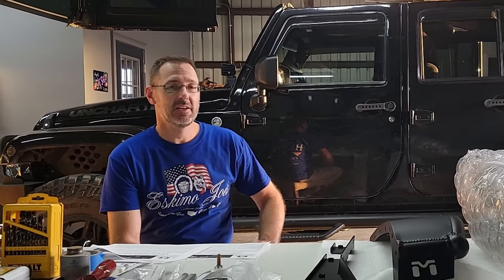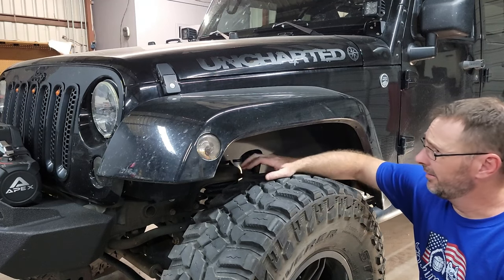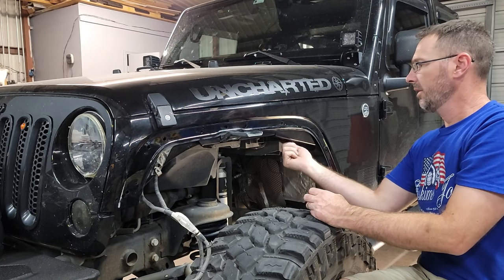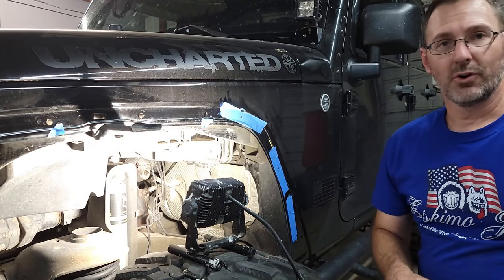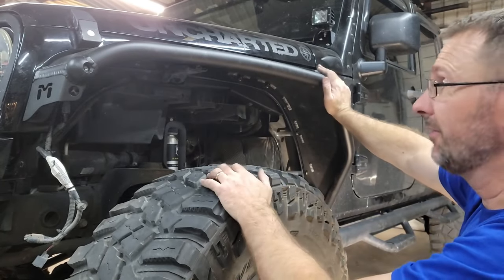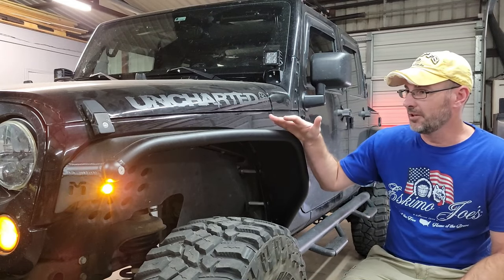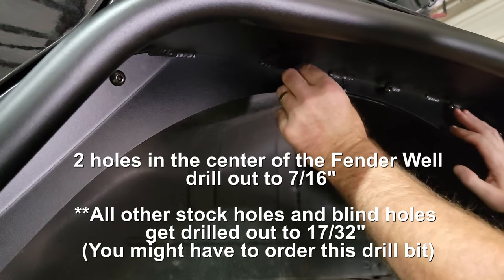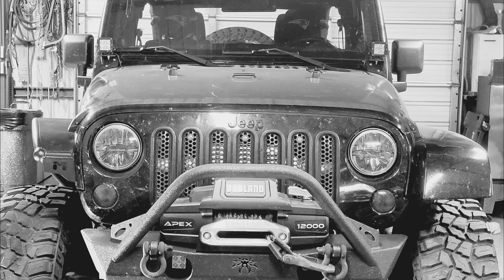Jeep: MetalCloak Overland Fender Install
Hey Everyone- Hope you had a great Easter!   We are back in the shop and finished an install of a much needed upgrade to the stock fender. I hit some trails and popped a few of the plastic clips that held on the rear fender!   Needless to say, I looked like I was literally flying down the highway as they flapped in the wind.  I thought my bump stops were set well enough to keep the tire from smashing into the fenders but apparently not.  I decided to go for a more sturdy, flat tube fender from MetalCloak and could not be happier with how it turned out. If you are looking for fenders that give you the clearance needed for bigger tires, check these out!!  Stay Safe!!

The Aluminum Overland Tube Fender for the Jeep JK Wrangler provides MetalCloak craftsmanship & fitment without the extreme clearance and strength of our Overlines.

Features Include:
Fits Both 2-Door and 4-Door JK Wranglers
Made of Strong 1/8" Aluminum Sheet
1½” X .120 Wall Aluminum Tubing
One Piece Design
30lbs Lighter Over Steel
Precision Fit
Aluminum Reinforcement Brackets
All Required Hardware
Available in Raw or Black Powdercoat
Quick & Easy to Install
MetalCloak overland fenders are a complete replacement for the factory fender and are built with our award winning standard for quality and fitment. The overland fenders are a light weight, precision fit, one piece design made of strong 1/8" aluminum sheet welded to 1 ½” x .120 wall aluminum tube. The attention to detail is unsurpassed and the additional aluminum supports for the fender attachment that we include increase strength.

Enhance the look of the JK while adding body protection and additional tire clearance. The overland fenders provide great looks with unprecedented strength in an easy to install package.

Note: TEST FIT METALCOAK PRODUCT PRIOR TO HAVING CUSTOM PAINTED/POWDERCOATED. MetalCloak is not responsible for the cost of ANY custom finishes that have been applied.

Note: The Aluminum Inner Fender Wells & LED Marker Lights are sold separately.

Note: This system comes in raw and MetalCloak's signature black powdercoat.

Olliver Tray